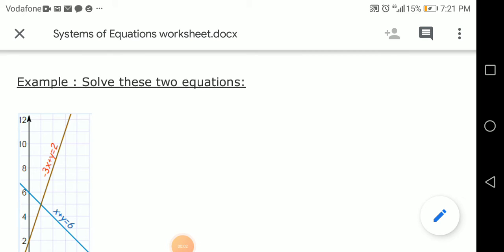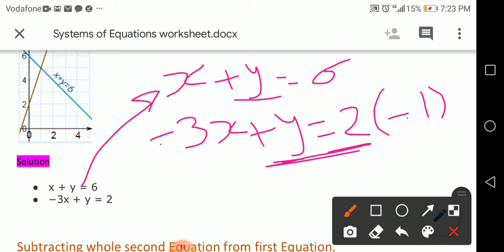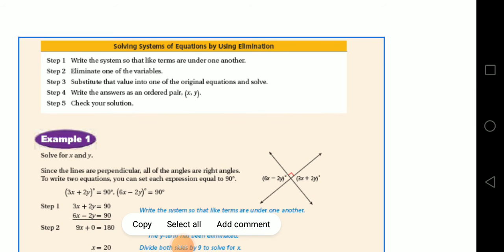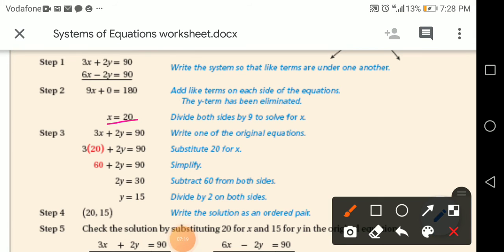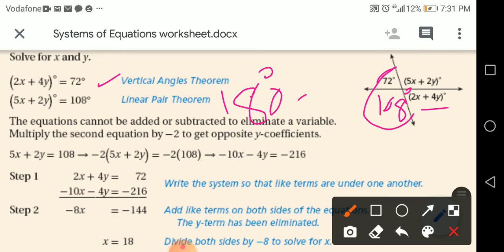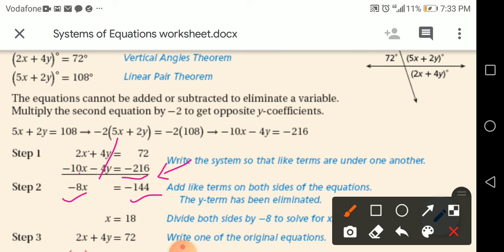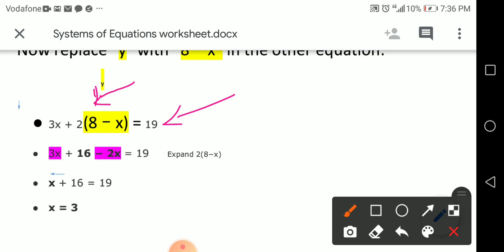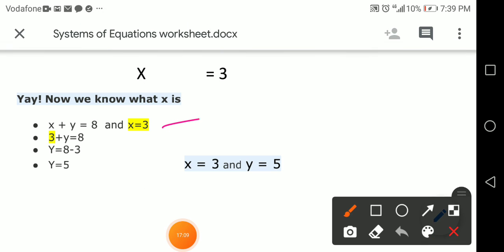G9 Systems of Equations 3.1week3